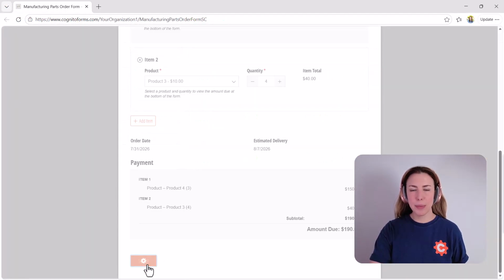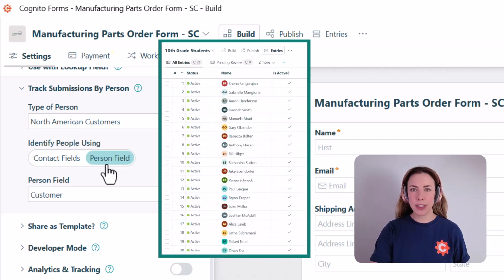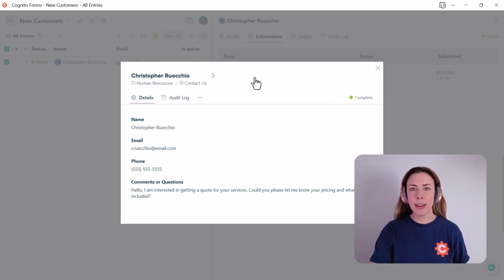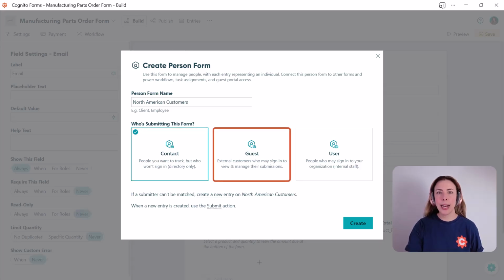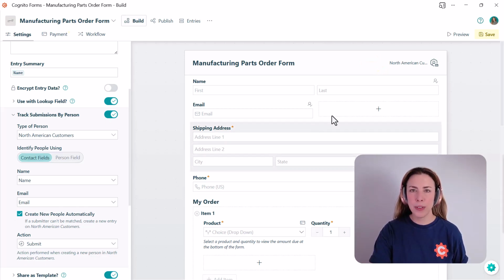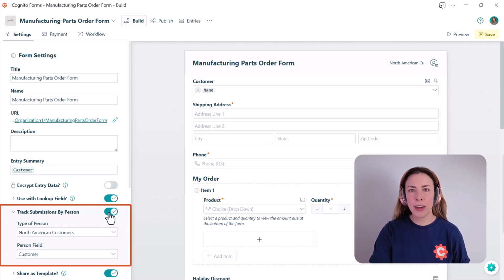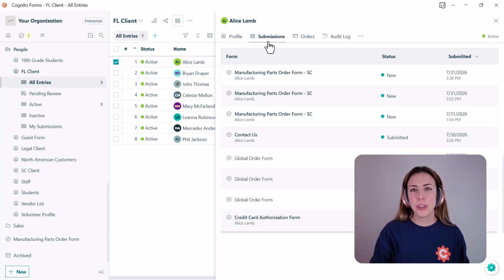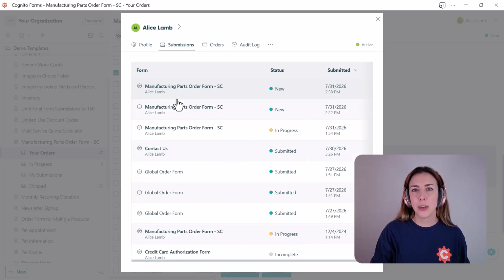Track Submissions by Person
Learn how to track form submissions by person in Cognito Forms so you can easily view an individual's complete submission history across your organization. Instead of searching through multiple forms or maintaining a separate CRM, Cognito Forms automatically matches submissions to people using their email address or an existing Person record, giving you a centralized view of every interaction. In this tutorial, we'll walk through both methods for enabling submission tracking. First, you'll see how to use **Name and Email fields** to automatically create or match people as they submit forms—perfect when you don't already have a predefined list of contacts. Then, we'll cover how to use a **Person field** when you're working with existing users, members, employees, or students, allowing submissions to be linked directly to known individuals. Finally, you'll learn how to access and filter a person's submission and order history, preview previous entries, and quickly navigate back to the original form entries. Whether you're managing customer requests, registrations, employee records, or member information, this feature makes it easy to understand every person's history in one convenient place.

✅ In this video, you'll learn how to:

👉 Enable Track Submissions by Person using Name and Email fields
👉 Automatically create and match person records from new form submissions
👉 Configure submission tracking with a Person field for existing users, contacts, or members
👉 Choose the appropriate person type: Contacts, Guests, or Users
👉 Connect forms to an existing or new Person form
👉 View a person's complete submission and order history
👉 Filter submission history by form, status, and date
👉 Access a person's profile directly from tracked form entries
👉 Quickly identify which Person form is connected to a tracked form

**LINKS & RESOURCES**